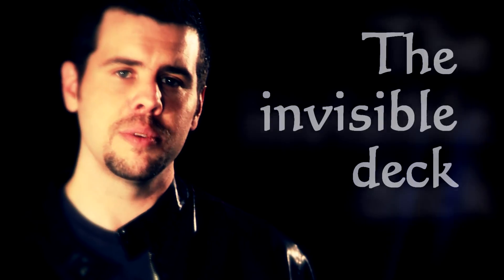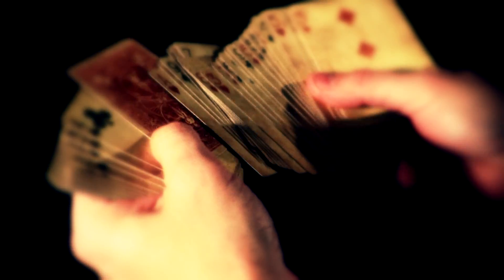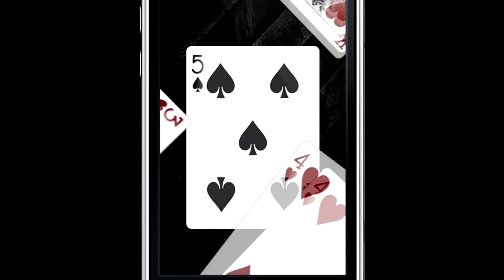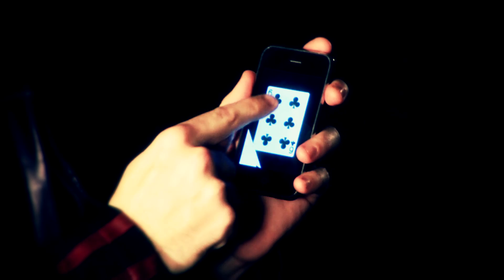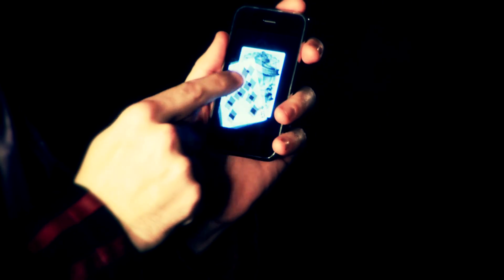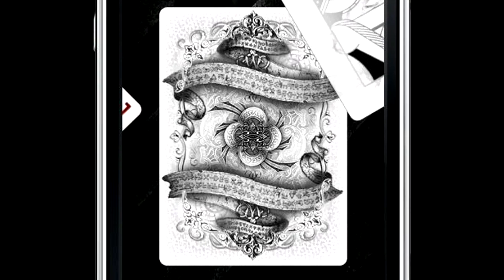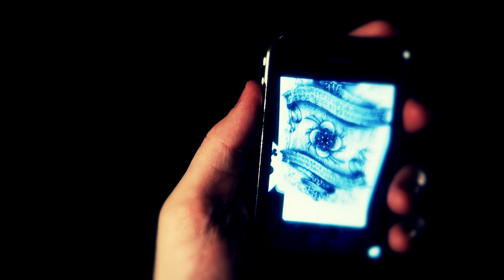Invisible Deck App by Ellusionist